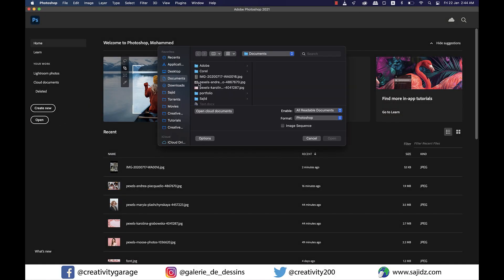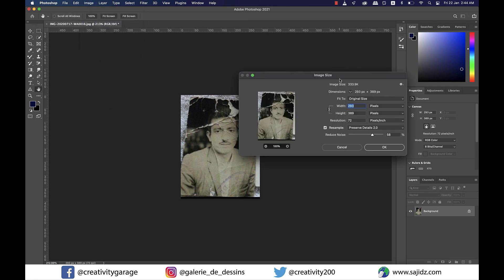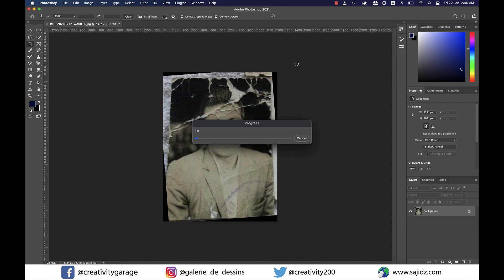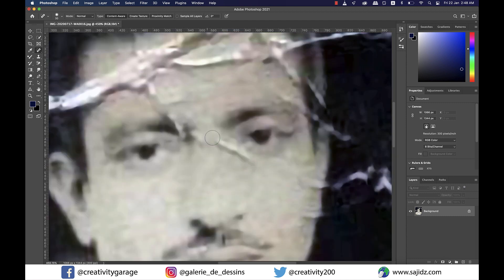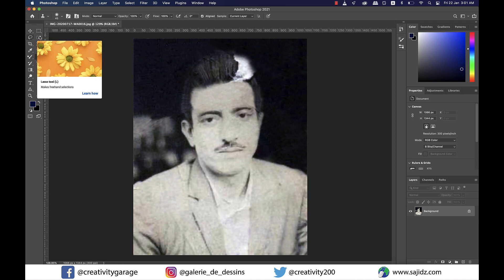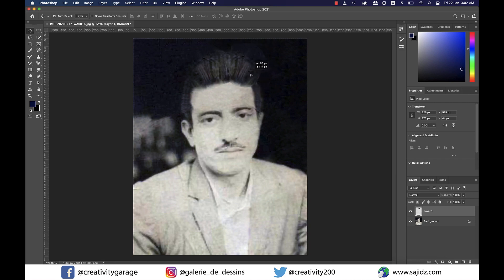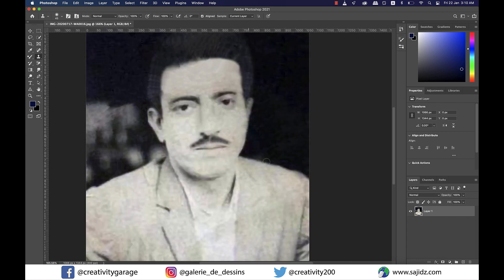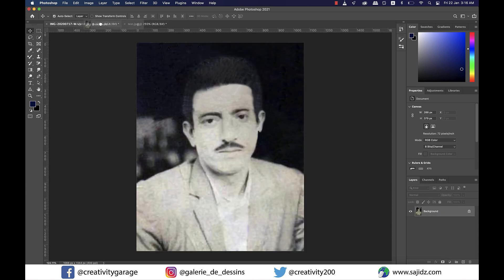Damaged photo correction in Adobe Photoshop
This video is all about damaged photo correction in Adobe Photoshop. Photo repair in Photoshop is a time consuming process and takes precision and necessary tools to repair the image. In this tutorial, I have used spot healing brush tool and clone stamp tool to repair this photo.